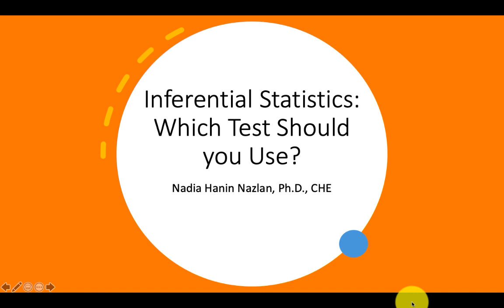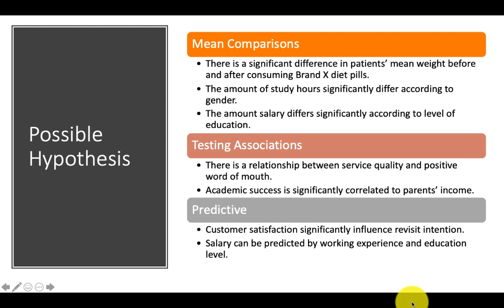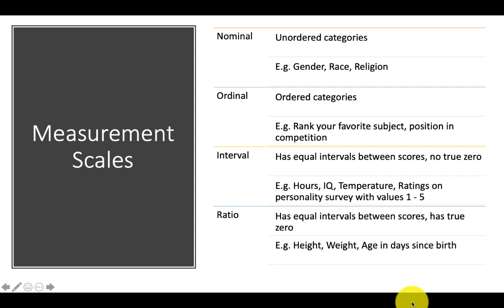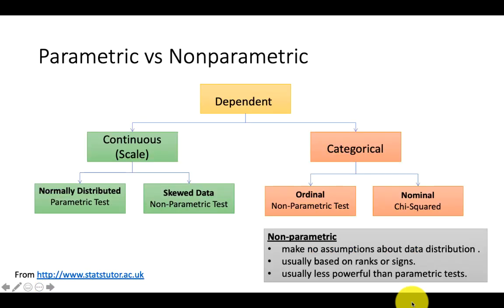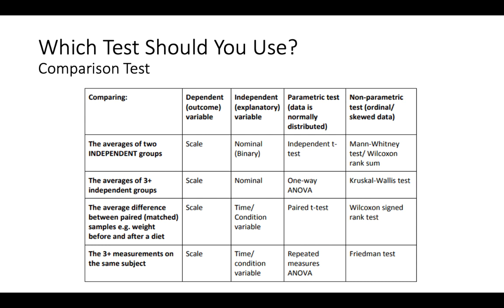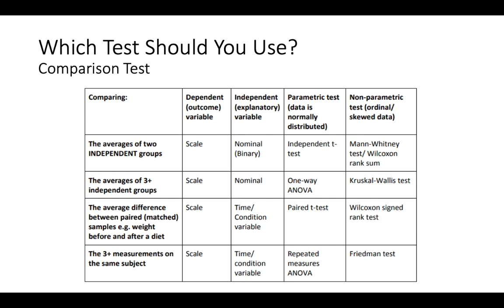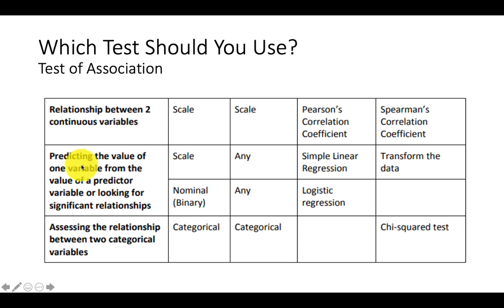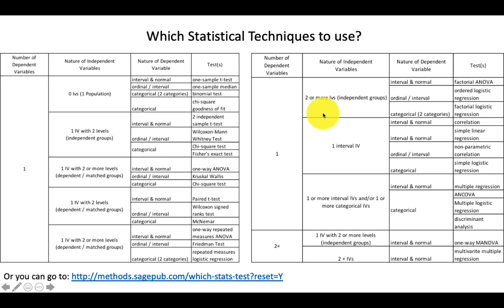Choosing Statistical Test for Your Research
Statistical Inference Series III